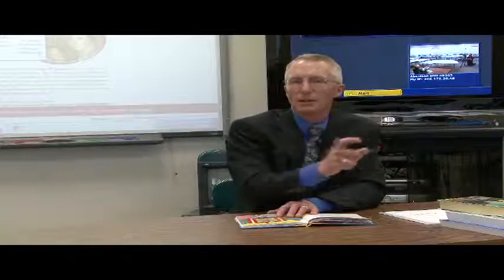NSU Reading Clinic: Comprehension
Dr. Tim Houge, director of the Northern State University Reading Clinic, explains how to help a child improve understanding of what he or she is reading.